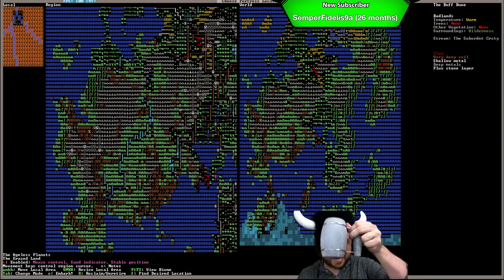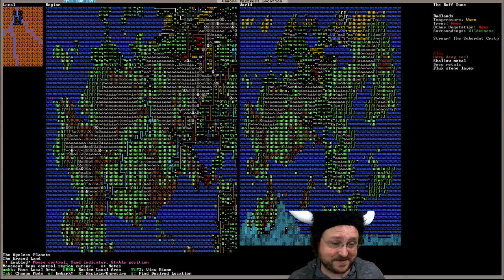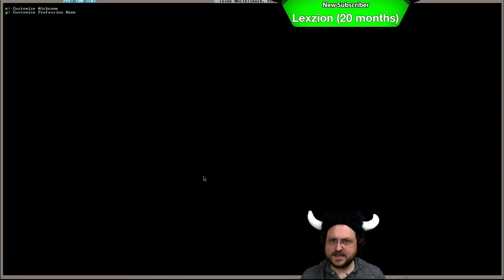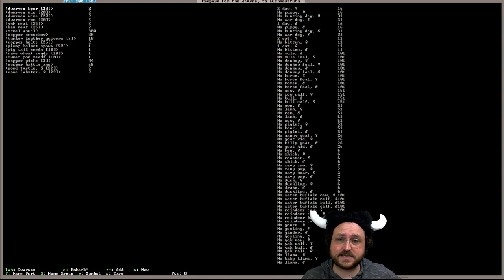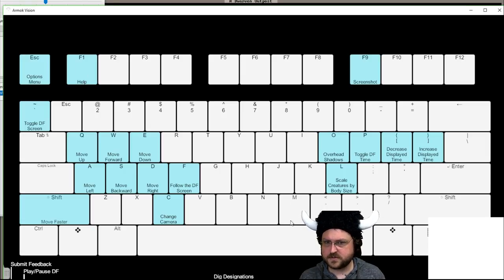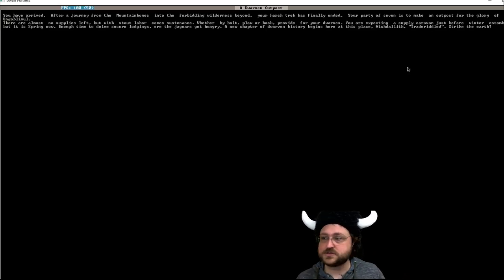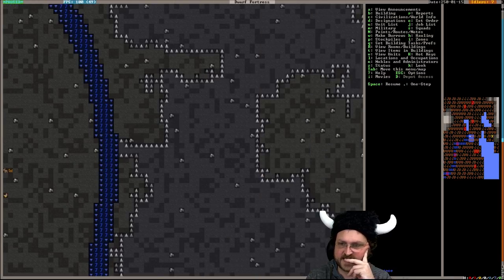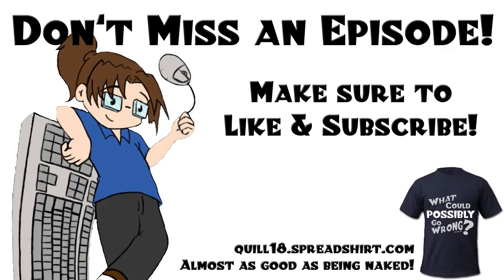Dwarf Fortress - A Song of Beer and Petra - Part 1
From the Aug 26th livestream.

Snail Mail:
P3A 4S8